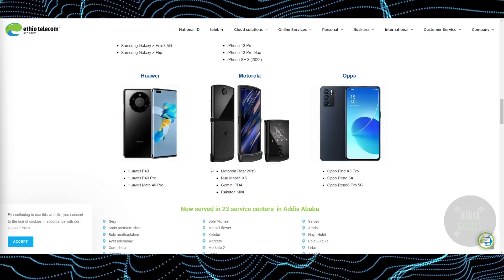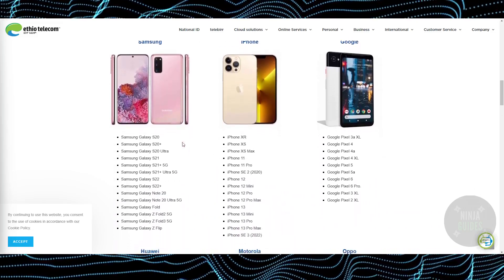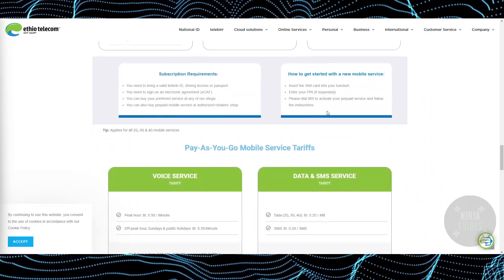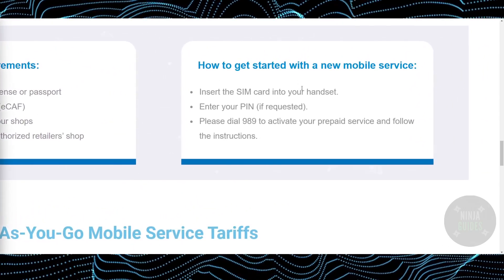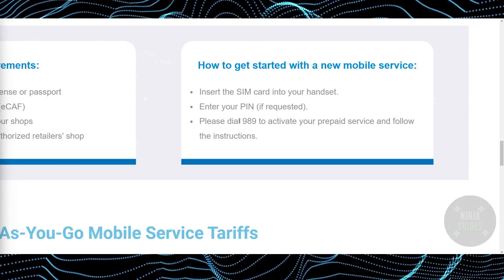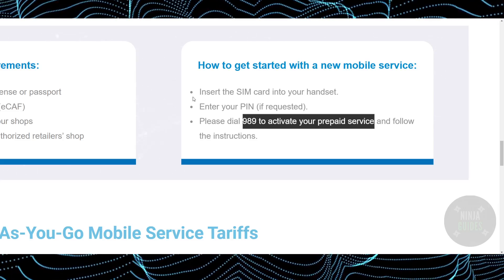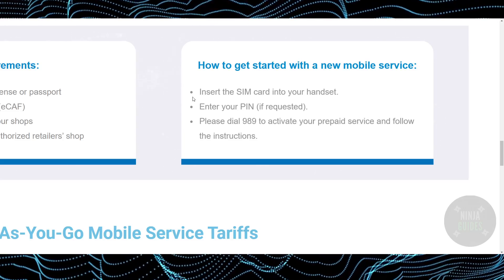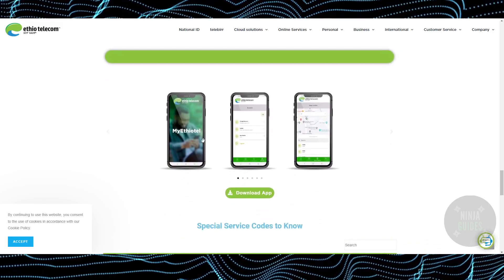How To Activate Ethio Telecom Sim Card (2024) - QUICK GUIDE!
In this video I will show you how to activate ethio telecom sim card